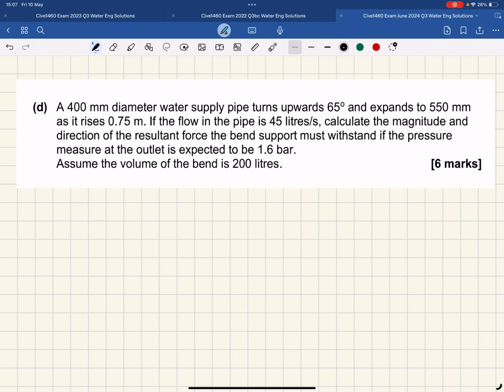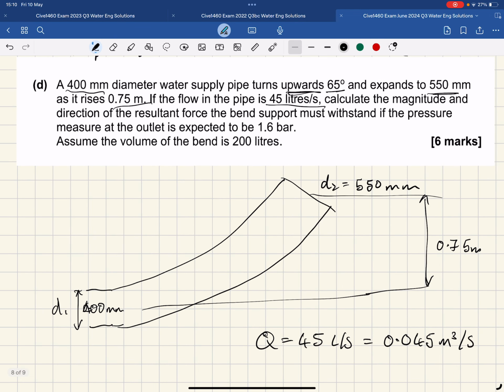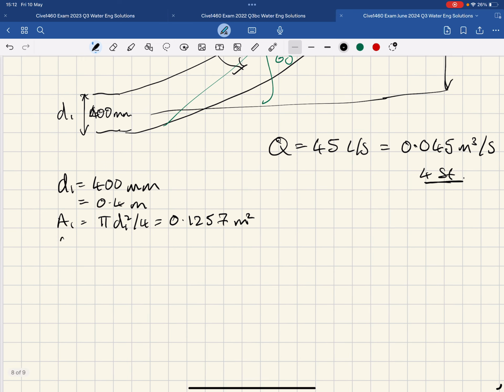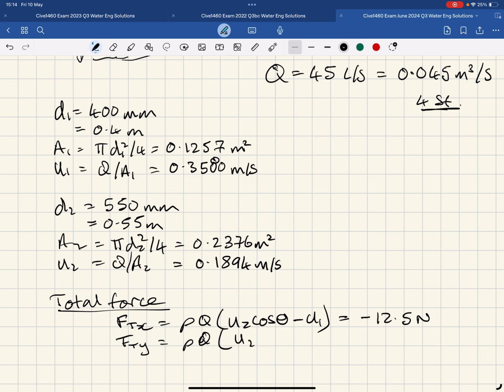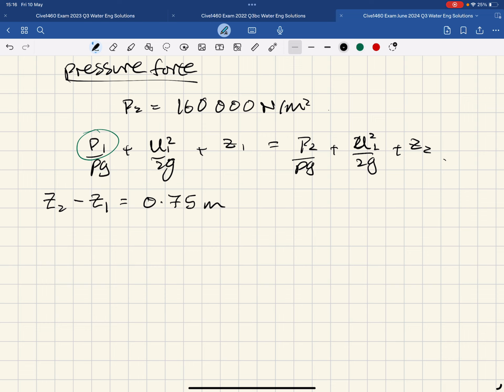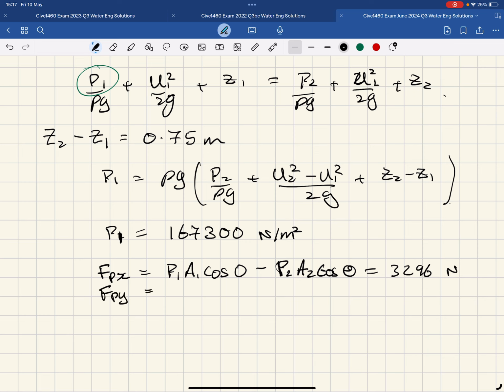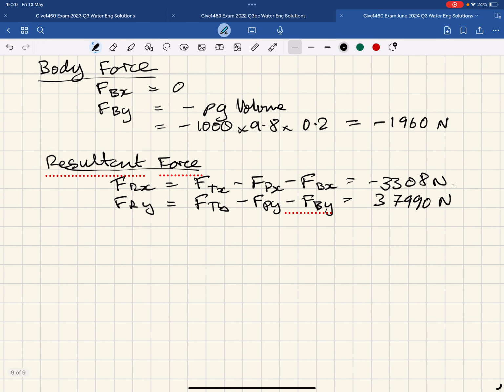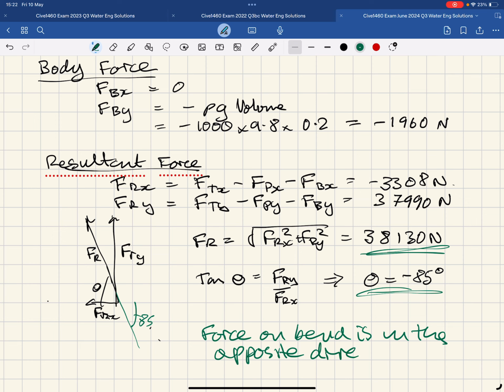Cive1460 Exam 2024 Q3 part d. Water Eng Solutions hand written Screen cast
Parts Q3 abc are in a separate video